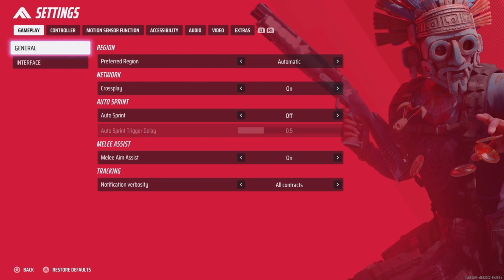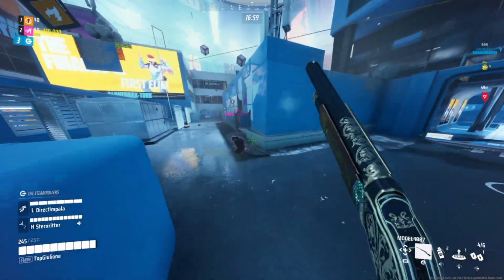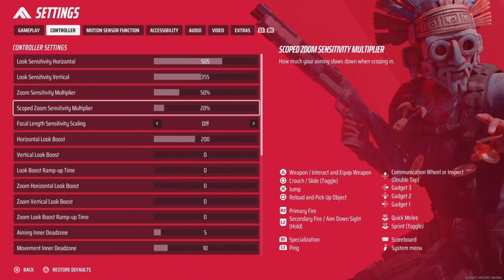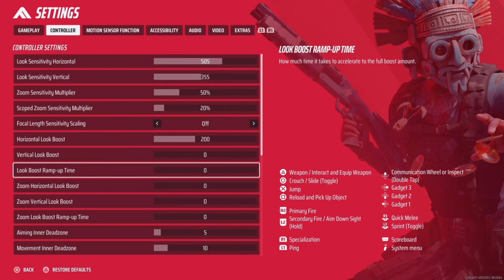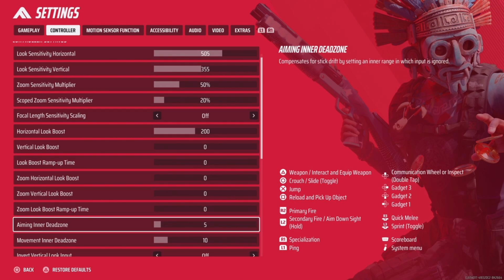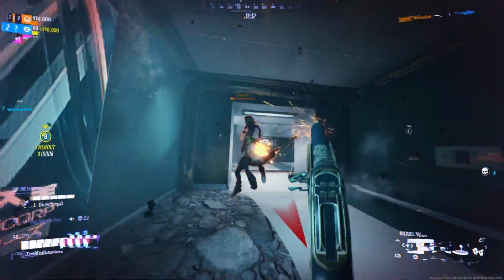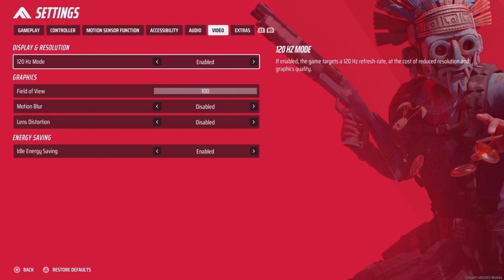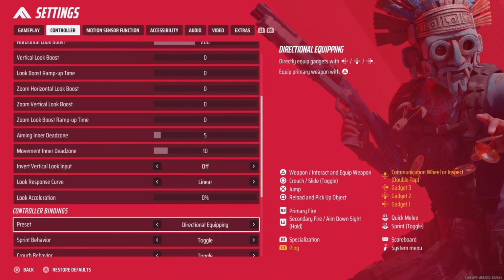BEST Controller Settings for The Finals!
Best Controller Settings for Dominating in The Finals!

🔴Come watch me live Monday, Wednesday and Friday at 9 pm CET (GMT+2)

If you have any question, please leave a comment as I reply to all of them!

Timestamps
00:00 Intro
00:31 Gameplay
03:12 Settings
06:49 Final Thoughts